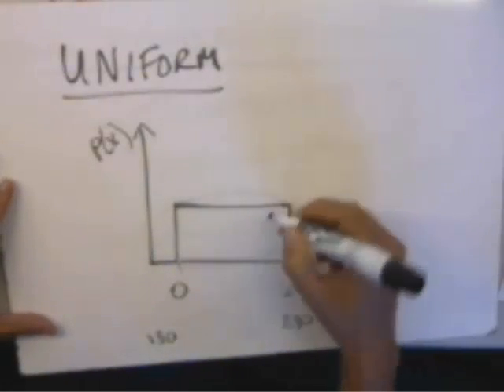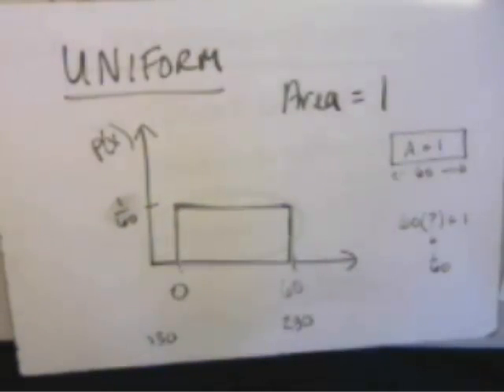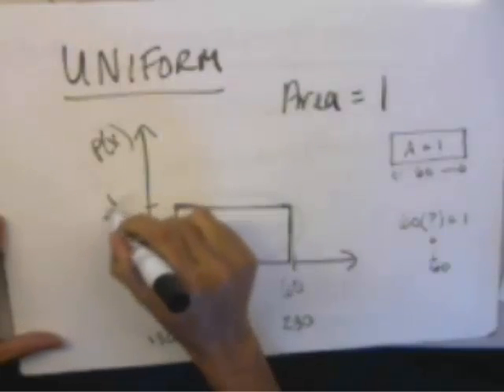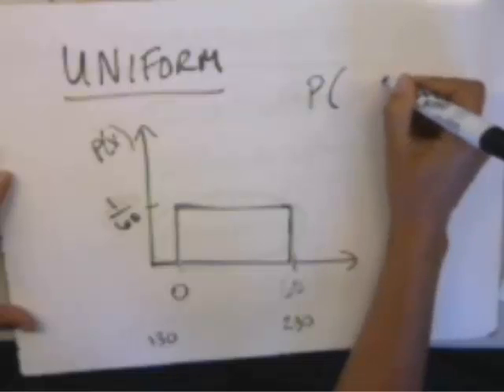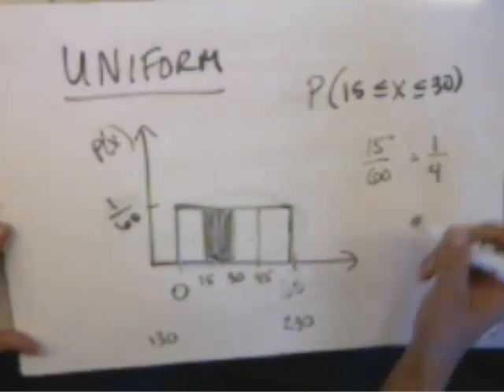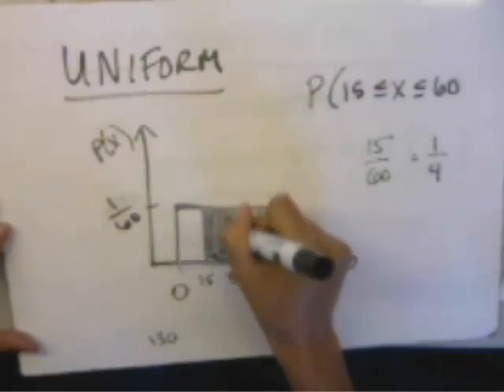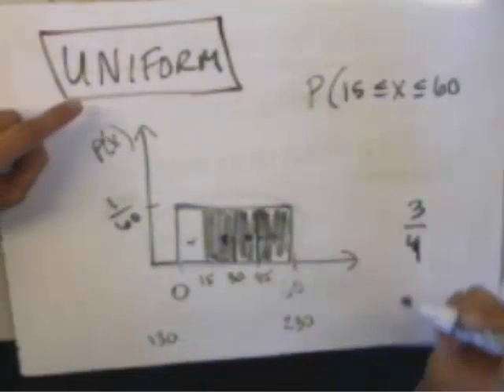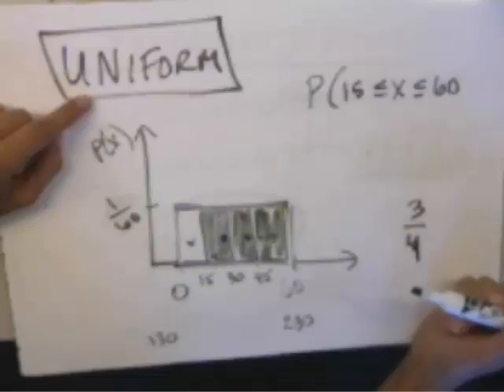Uniform Probability Distribution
A short introduction to the uniform probability distribution